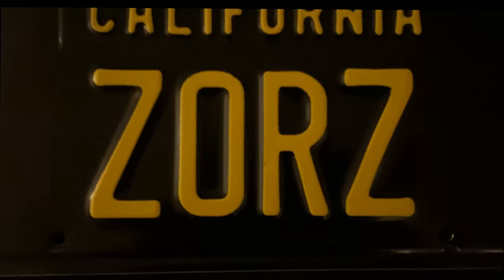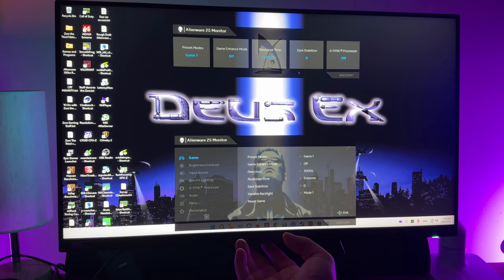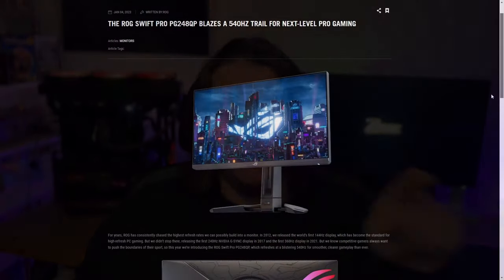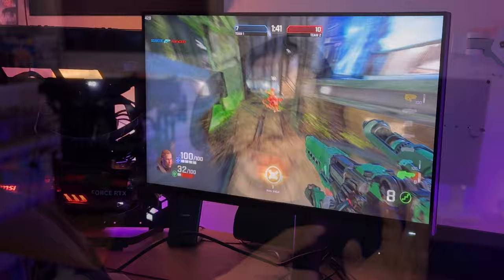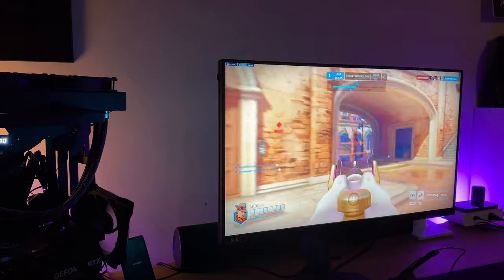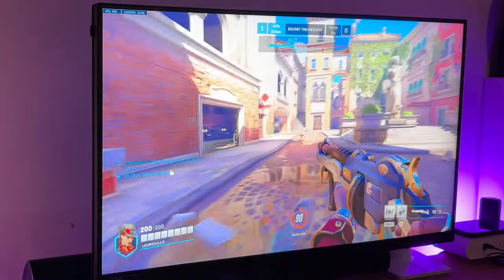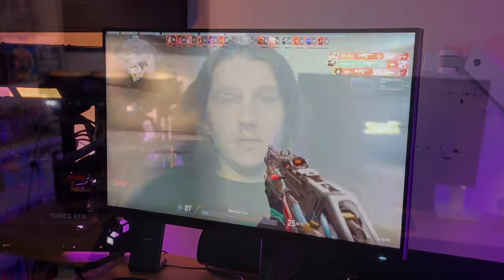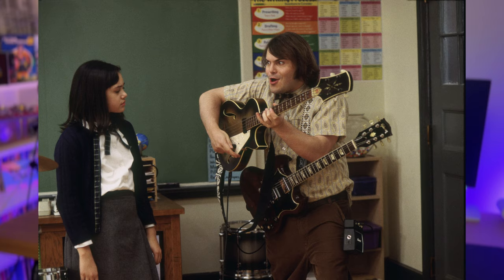Alienware AW2524H 500hz Review - Professional FPS Monitor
The surprisingly Hot and Heavy Alienware 500hz Beast - The weapon of choice for the Tactical Shooter Professional. Thanks for the patience guys! Now on Sale for $746.99!
If you play Counterstrike, Valorant, Rainbow Six, Or Overwatch and you want to play for money and not for fun - This might be your dream come true.

Playing with this was really special because it had a smoothness that I would love too see implemented with MBR or in an OLED - But this is the first of its kind and for that its pretty damn cool!

What is the highest Hz monitor in the world? This one.
How much is the Alienware 500hz monitor? $746.99 plus Tax

APPS
novideo_srgb
Custom Resolution Utility

Timecodes
0:00 - You're not Hardcore unless you Live Hardcore!
0:31 - The 480hz LAPTOP?!?!
0:56 - Zorz the Third to accommodate
1:14 - The Build Quality
1:45 - The Height Issue
2:02 - Thing is HOT! Literally
2:30 - Aesthetics
3:06 - Settings in Monitor
4:12 - Response Times - Going to Extremes!
5:08 - The Cons
5:44 - No HDMI 2.1 (Ultra Sad)
6:40 - Near Mantis Shrimp Worthy for 500hz
7:09 - NVIDIA LATENCY REFLEX ANALYZER
9:03 - Quake Champions does NOT get 500 Frames
9:43 - Brightness (We are all unique snowflakes)
10:33 - ULMB / BFI / MBR / Anti motion Blur
12:48 - HDR - La Vesa Certified Black 400
13:40 - The Pros - Coating/Flexibility/Patrick Bateman Cat
14:19 - G-Sync Tips
14:31 - The .8 ms Difference!
15:33 - Motion Blur 500hz vs 360 ULMB
16:33 - Optimal Settings
16:54 - Max Fps Testing
18:55 - Thoughts of overall Value
19:18 - Who is this Monitor actually for?
21:36 - Conclusions & Final Thoughts
23:16 - Dewey Finn's Zorz Band!